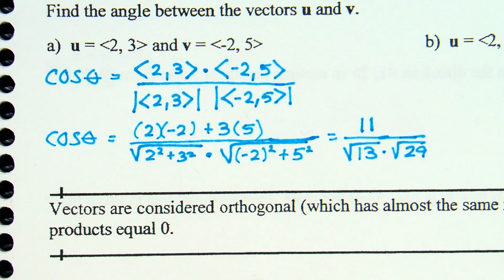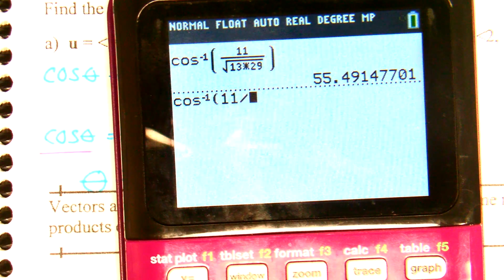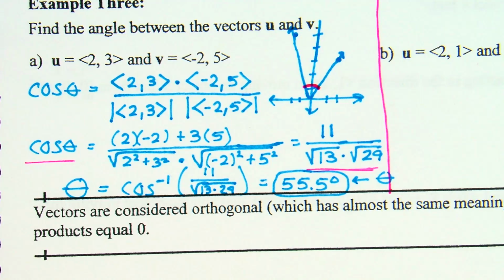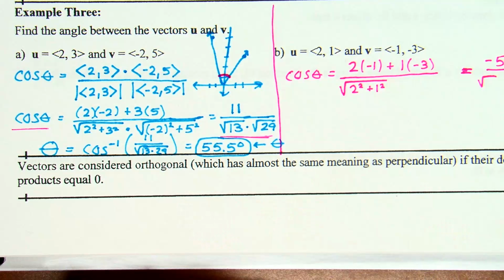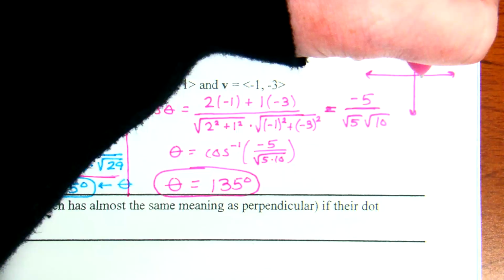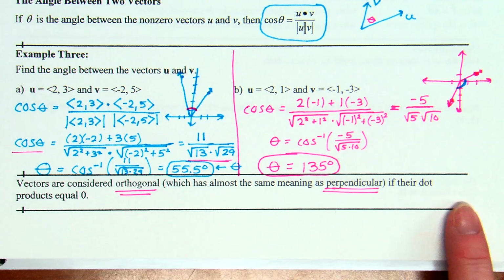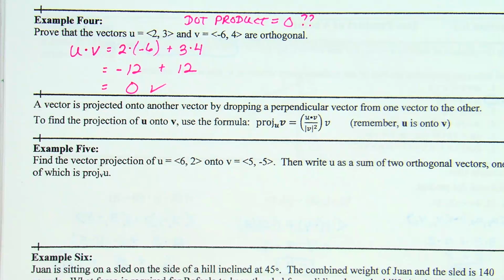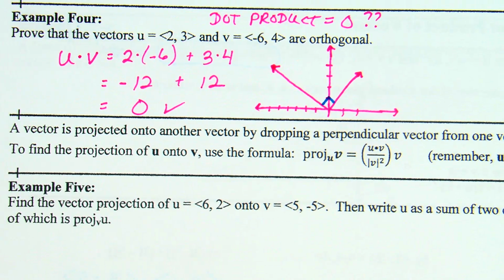Lesson 6 2 Period 5 Attempt 2